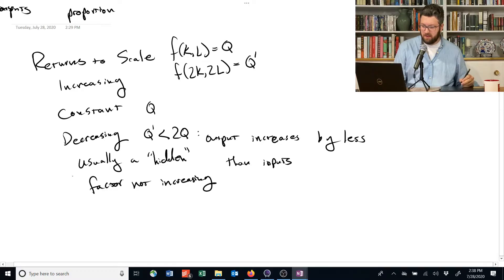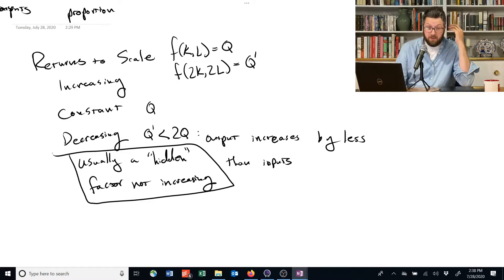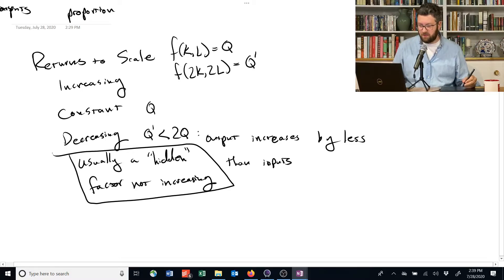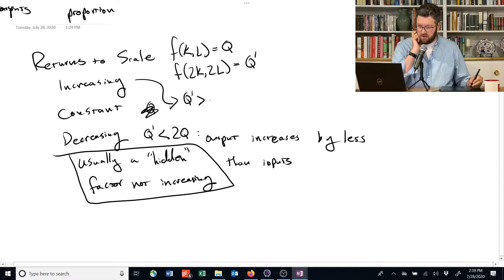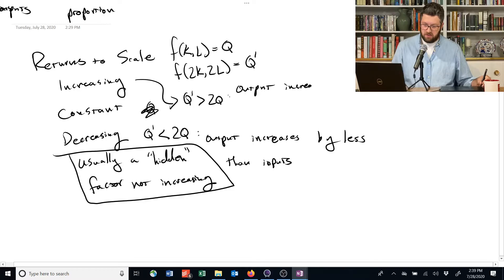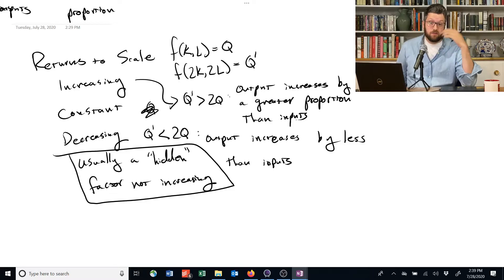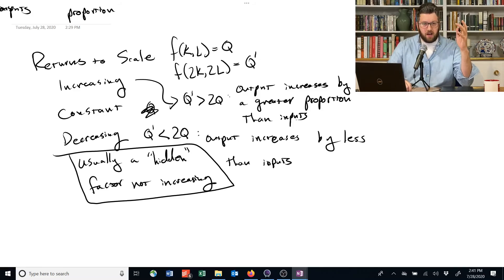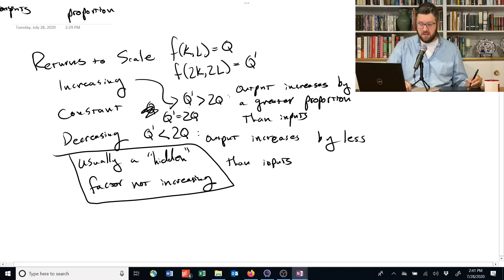1.2.5. Introduction to Returns to Scale - Intermediate Microeconomics